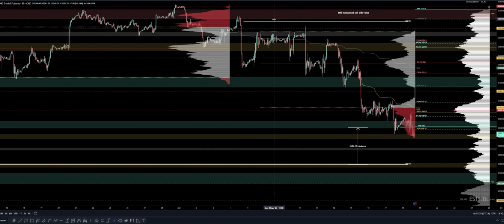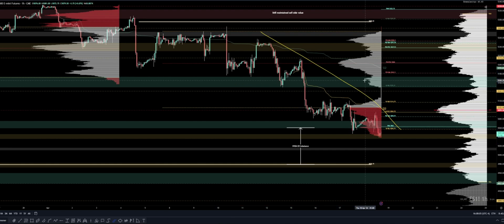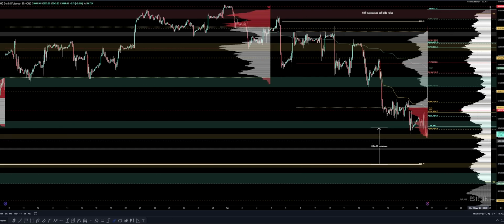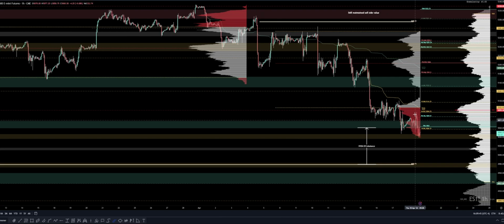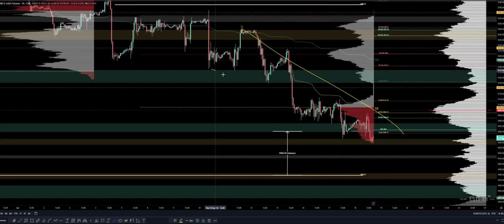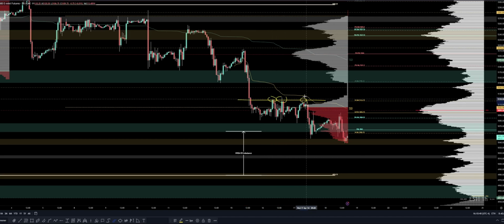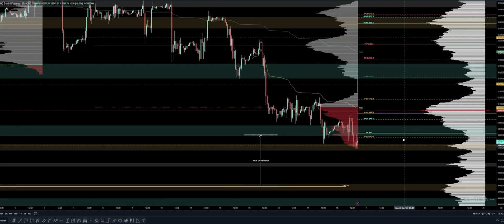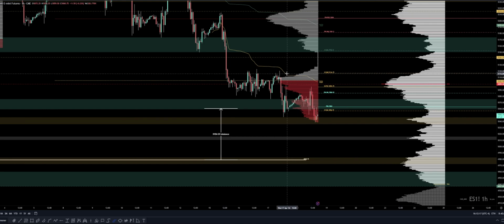The Bears Take Control! Weekly Overview for 04/15/24-04/19/24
The information contained on this website and any subsequent reports or articles are based on analysis of qualitative, statistical, and financial data and should not be interpreted as recommendations based on a complete investment evaluation. The information is based on sources that The Financial Cloud believes to be reliable, but no representation, express or implied, is made with respect to the accuracy, completeness, reliability, or timeliness. The information is subject to change without notice, and The Financial Cloud does not accept responsibility to update it.

Testimonials, profits, and reviews are individual experiences and personal opinions of those who have purchased education and training. Individual results will vary, and testimonials, profits and/or reviews may not be typical.